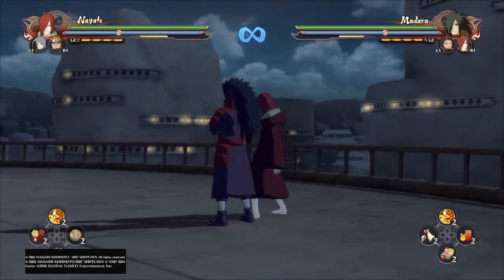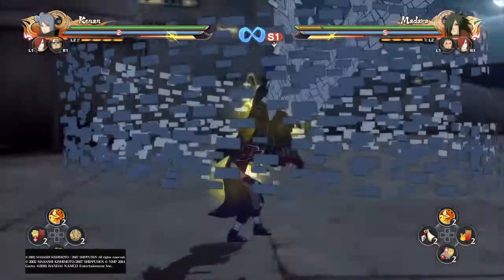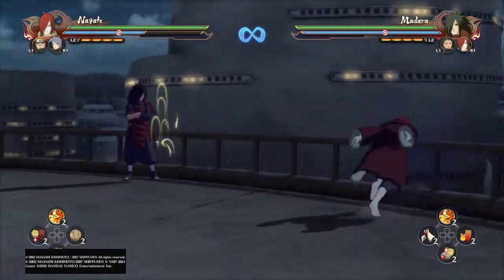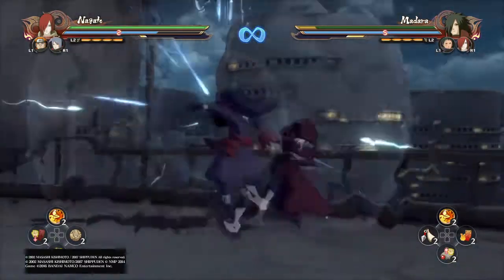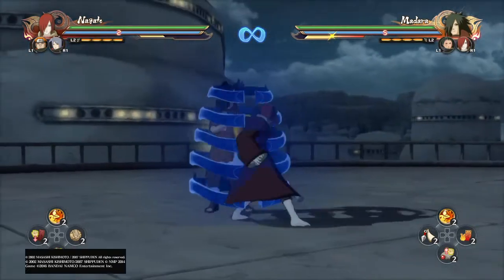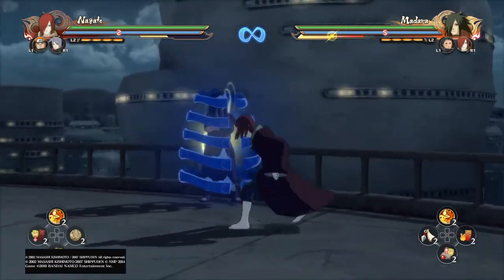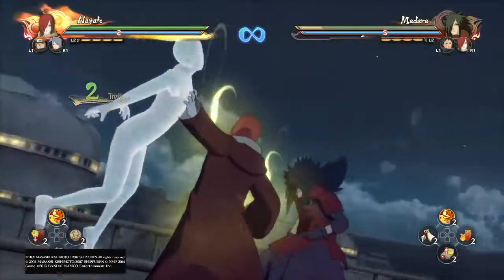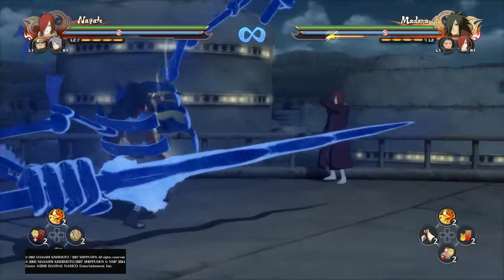NARUTO SHIPPUDEN: Ultimate Ninja STORM 4 Nagato Charackter Guide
This is my first Charackter Guide